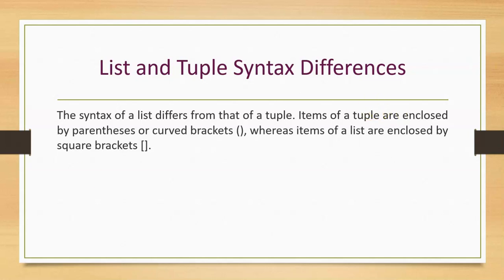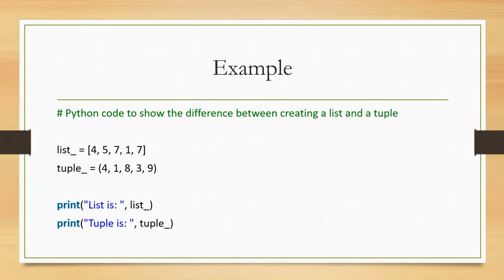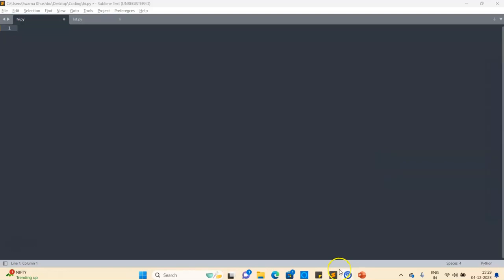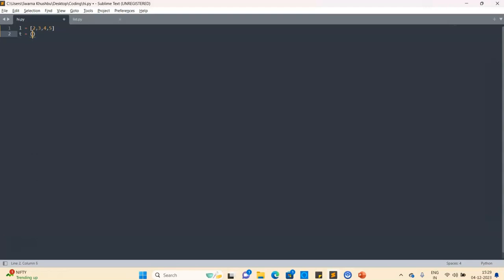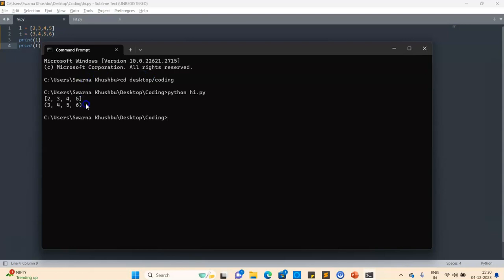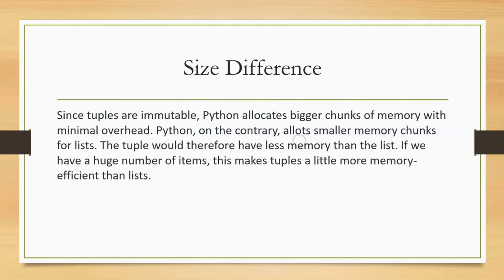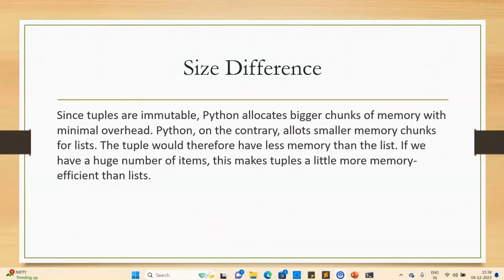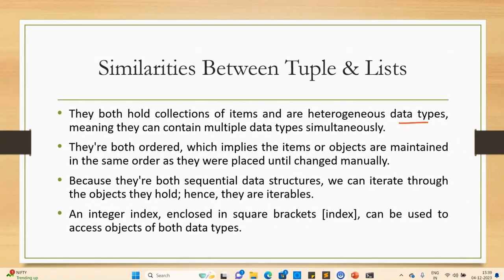Python Tutorial For Beginner | Lists and Tuple | List in Python | Coding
Welcome to the ultimate Python tutorial for beginners! In this lesson, we delve into the fundamental concepts of Lists and Tuples in Python programming. Whether you're new to coding or looking to strengthen your Python skills, this video covers everything you need to know about Lists and Tuples – from understanding their differences to practical examples of their usage.

We'll start by exploring Lists, one of Python's most versatile data structures, capable of holding different data types and allowing modification of elements. Then, we'll transition to Tuples, immutable sequences that offer their own unique functionalities.

By the end of this tutorial, you'll have a solid grasp of how Lists and Tuples operate in Python, empowering you to write efficient and organized code.

Don't miss out on mastering these essential concepts! Join us for this insightful Python tutorial and take your coding journey to the next level. Hit play and let's start coding together!"